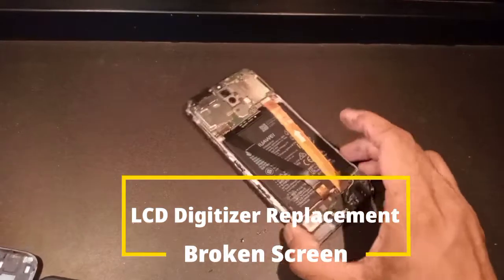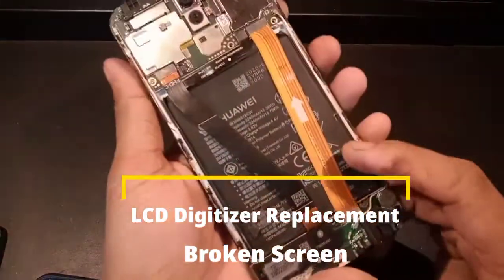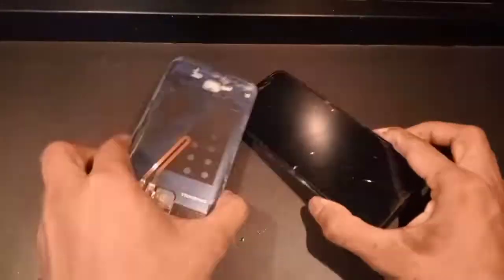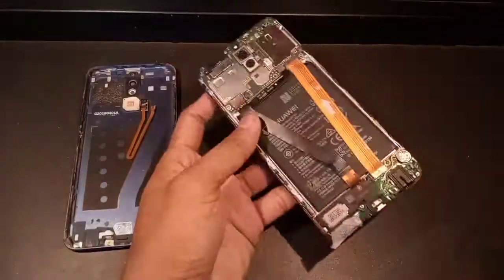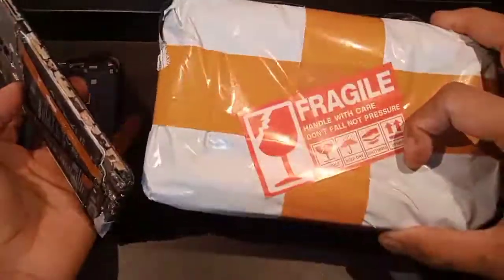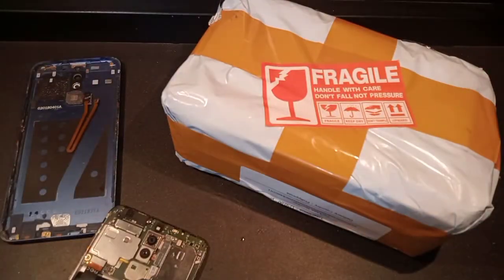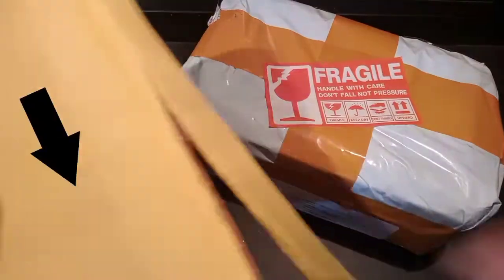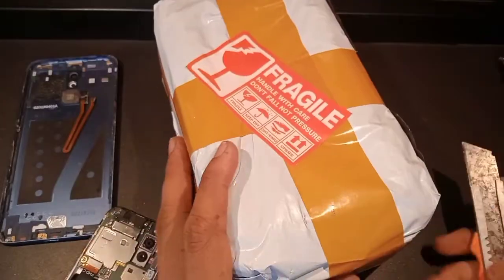LCD Digitizer Replacement with frame (Huawei Nova 2i)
Here is this video that will share to you How to replace LCD digitizer, applying Tempered glass, and plastic casing.

The first glass of the phone is your touch screen glass that is use to navigate everything to your phone. And the second layer glass inside is the LCD where the pictures is shown. The common mistakes of the most is even they don't have to bring their phone, they bring it. They put in unsafe place, and or they put just anywhere over of something else that cause it to fall accidentally, and the glass will broke.

If the touch is not working but the pictures is still good, so the cheapest choice is to replace the Touch screen only. But its not so simple. There's so many risk might happen, like, while replacing you broke some part specially the LCD which is the glass is very thick and sensitive easy to crack like an egg.

Well, DCGUIDE's the best suggestion is to replace the full Digitizer which is the LCD with touch screen already and with frame if needed, depends on the unit.

Contents
00:06 - 00:40 "Intro"
01:05 - 03:36 "Disassembly"
03:37 - 08:04 "Placing parts to the new LDC Digitizer"
08:20 - 09:20 "Tempered Glass Installation"
09:21 - 11:00 "Plastic Casing Installation"